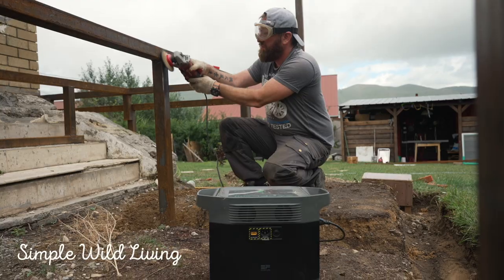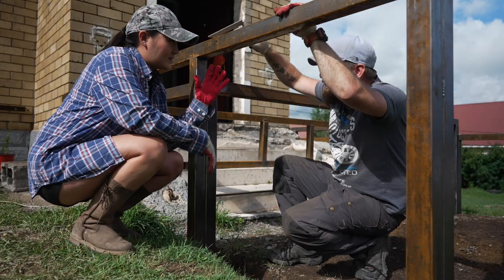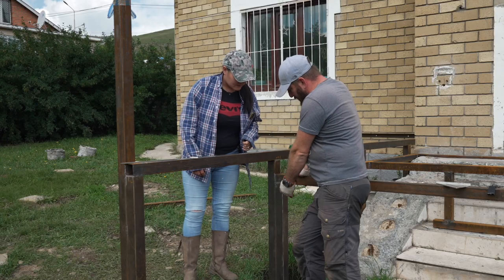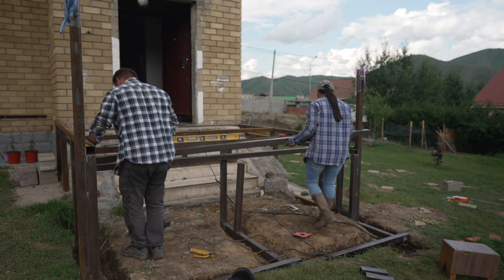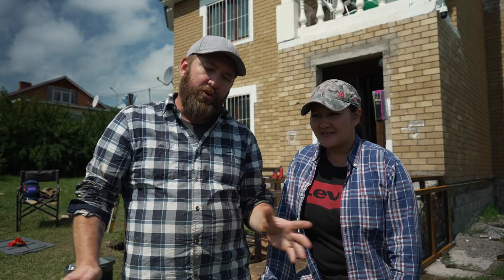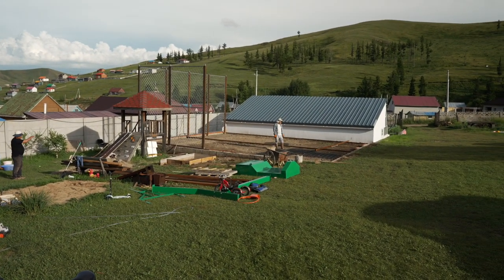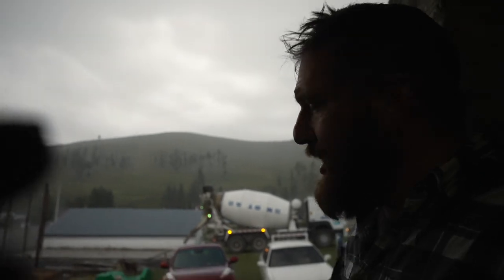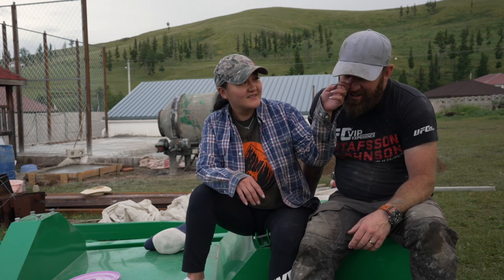IT ALL WENT WRONG | Steel Terrace Stairs & Concrete Slab Disaster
In this new series of video we will share with you all the tips and trick on how to build a Steel Frame decking that will last on our homestead in Mongolia and continue building our Private Basketball court. This will be an amazing terrace when finished. This time we build the metal frame stairs for the new terrace, Building the steps out of metal is so different from building steps from wood. We also get a concrete truck to come and pour the concrete slab for our new basketball court but it ended in disaster. This is all part of the joinery to live more self sufficient and self sustaining life here on our  homestead in the land of the Eternal blue sky.

Ekoflow Mongolia
Ecoflow Authorised Reseller
Revolutionary road, Ulaanbaatar, Mongolia

► Post Address: Simple Wild Living, Chingeltei distrect, 6th khoroo, apartment 51, number 6, Ulaanbaatar Mongolia.